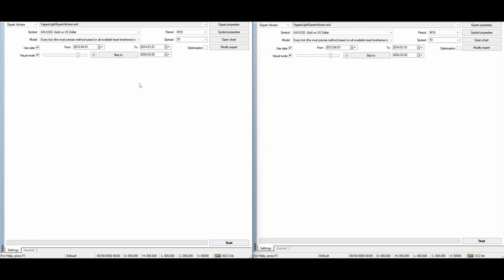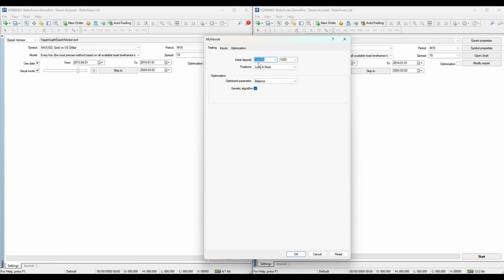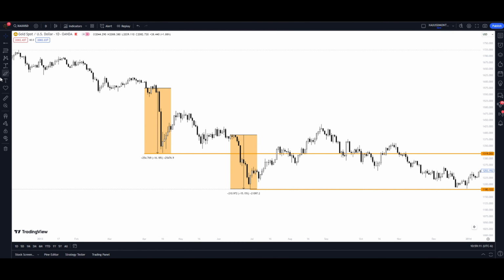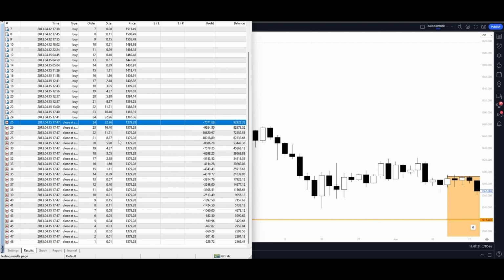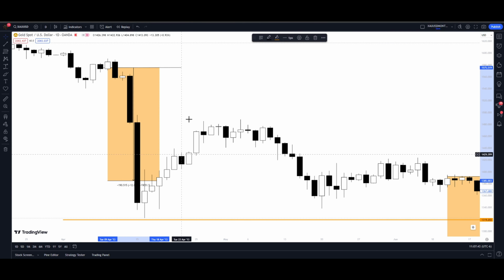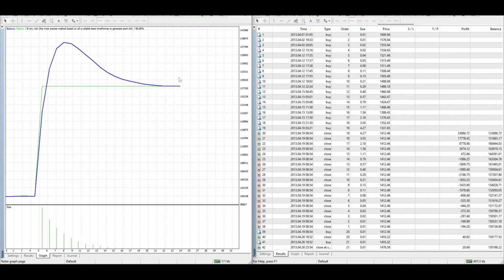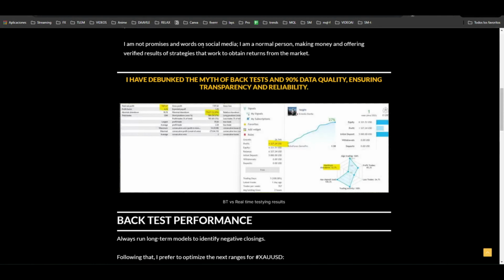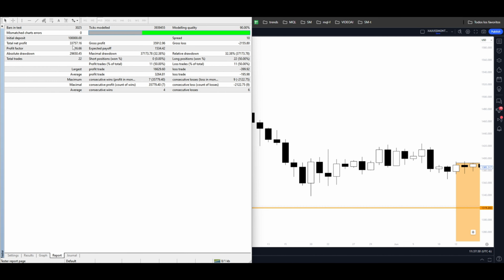MANAGE BIG VOLUME SPIKES TRADING/INVESTING - XAUUSD FOREX ALGO TRADING OPTIMIZATION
In this video, I'm showing in detail how I manage to diversify margin with basic grid code and one logic for the buy-side model of my EA long-term strategy. Important ranges to optimize, as they are the big samples to measure risk when auto trading.